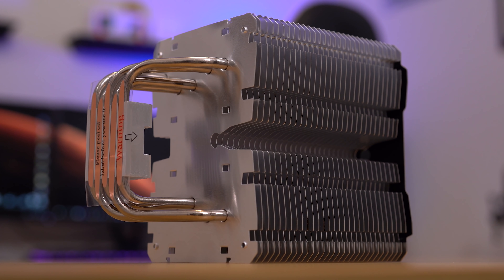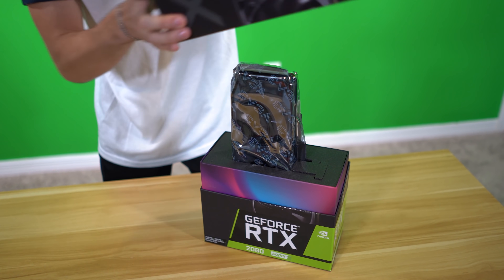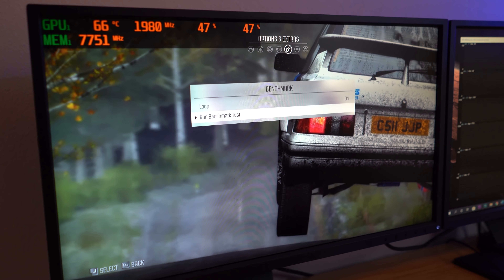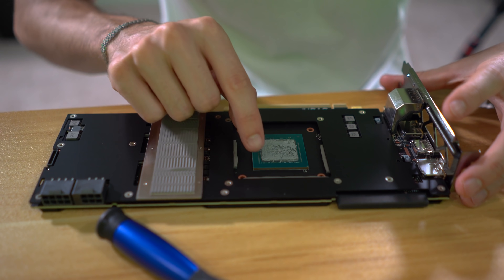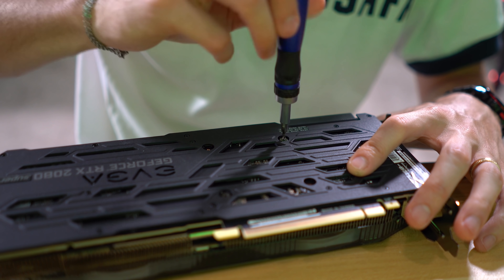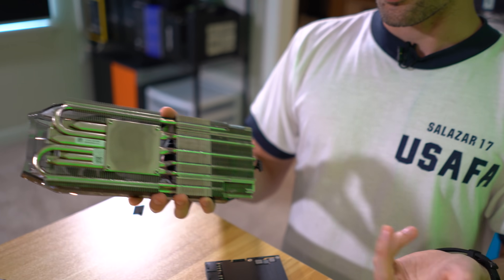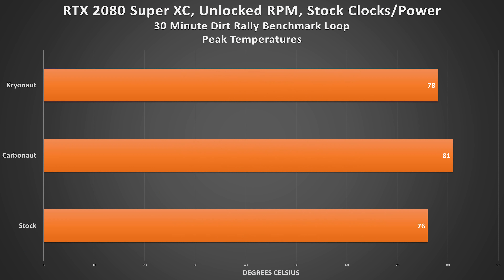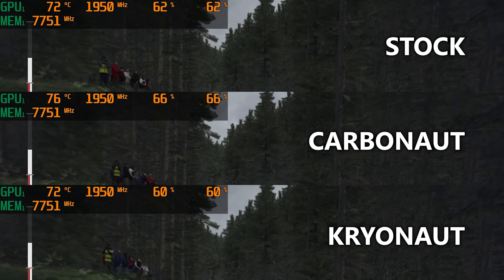Carbon Pad + $800 Graphics Card = ?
Can a carbon pad sufficiently cool a powerful and beefy graphics card? Let's find out.

Products used/tested in this video:
Thermal Grizzly Carbonaut Pad
Thermal Grizzly Kryonaut Paste
EVGA RTX 2080 Super XC

2x Pixio PX275h IPS Monitors